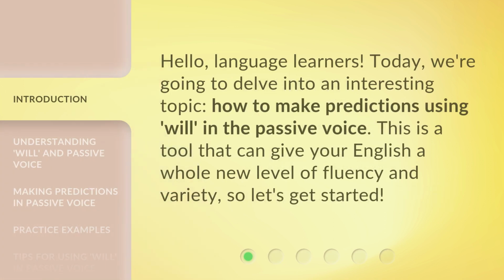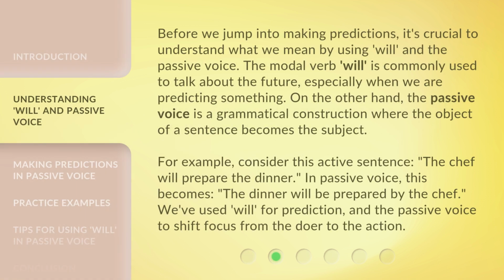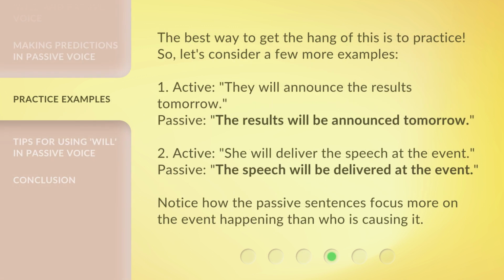Making Predictions with Passive Voice and 'Will'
Mastering Predictions: Using 'Will' in Passive Voice • Learn how to make accurate predictions using the passive voice and the modal verb 'will'. Enhance your English fluency and variety with this essential tool!

00:00 • Introduction - Making Predictions with Passive Voice and 'Will'
00:27 • Understanding 'Will' and Passive Voice
01:14 • Making Predictions in Passive Voice
01:49 • Practice Examples
02:21 • Tips for Using 'Will' in Passive Voice